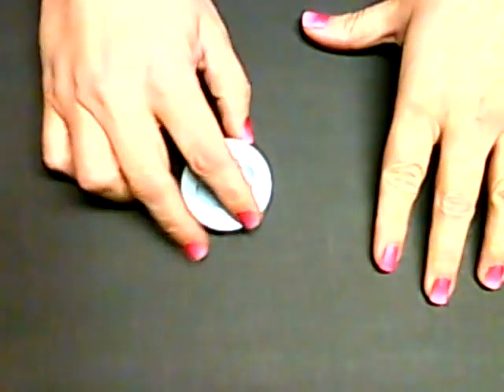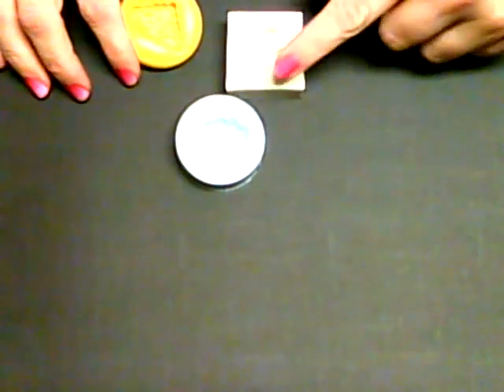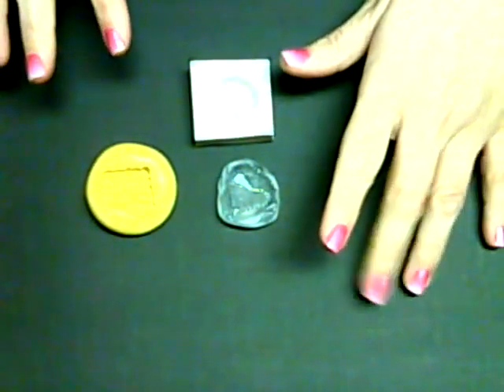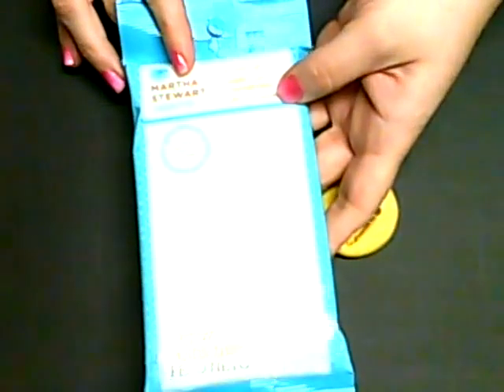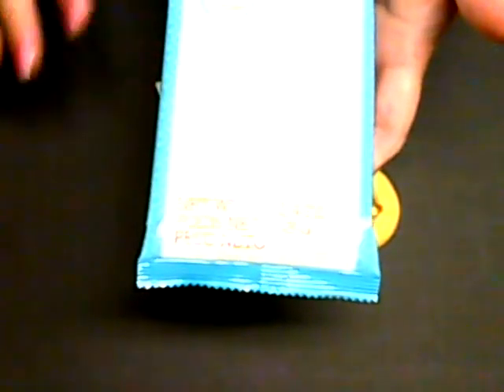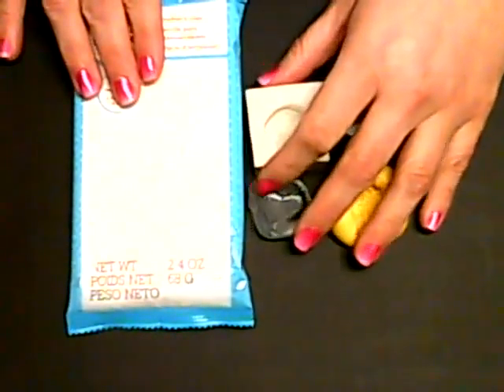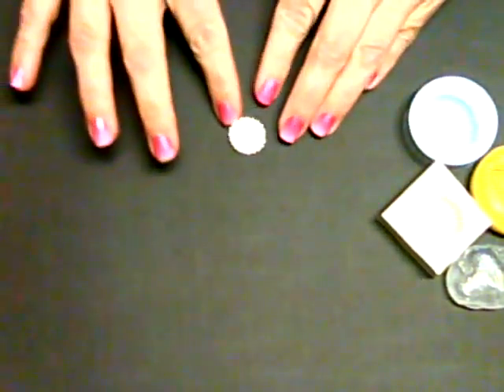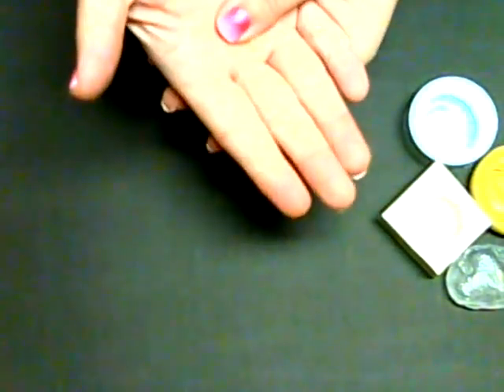Clay...air dry or bake?